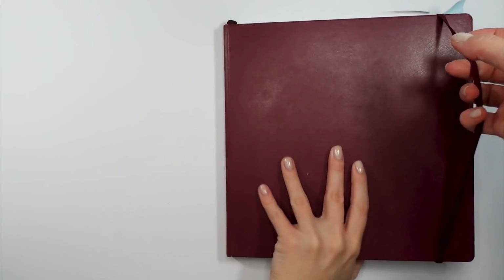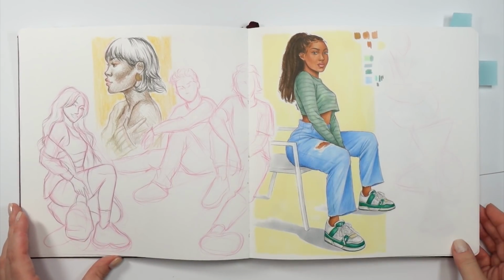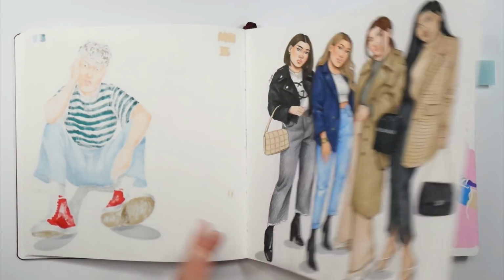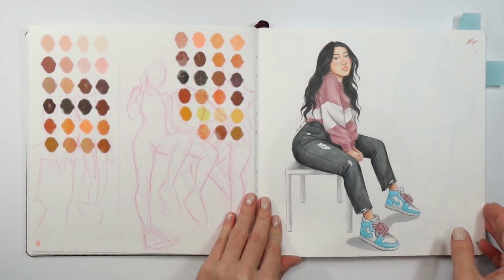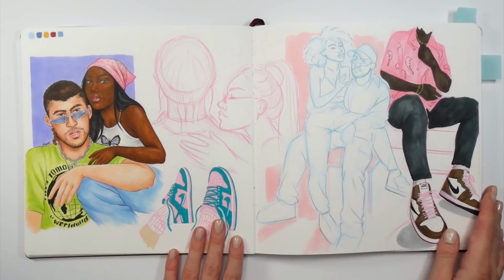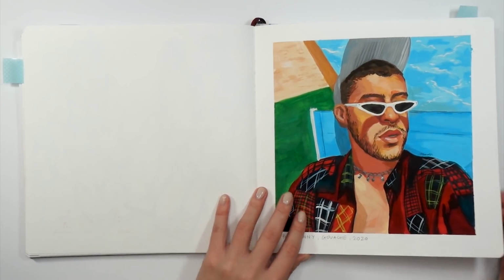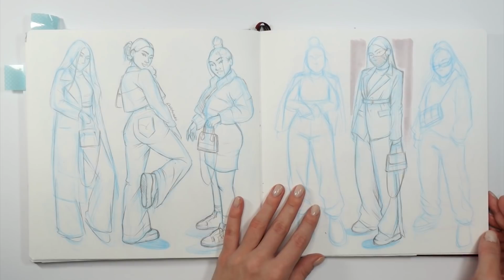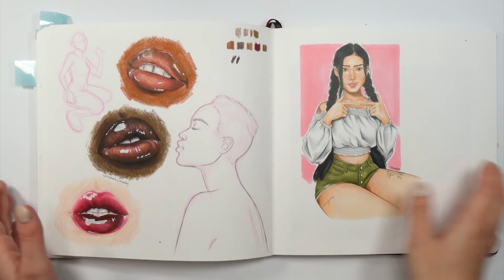MY 2020 SKETCHBOOK TOUR! 💚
✏️ART SUPPLIES USED IN THIS VIDEO:

▷ Leuchttrum1917 Sketchbook
▷ Prismacolor Col-Erase pencils
▷ Pentel Orenz Mechanical pencil (0.5)
▷ Faber Castell eraser
▷ Copic Multiliners, Mangaka Fineliners
▷ Copic Markers
▷ Promarkers, Brushmarkers
▷ Ohuhu Markers
▷ Faber-Castell Polychromos Colored pencils
▷ Prismacolor Premiere Pencils